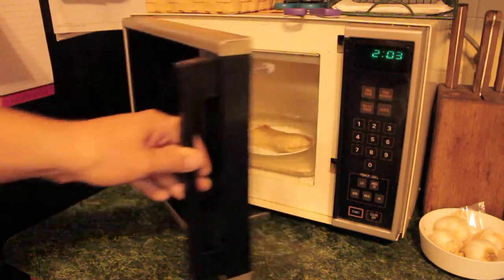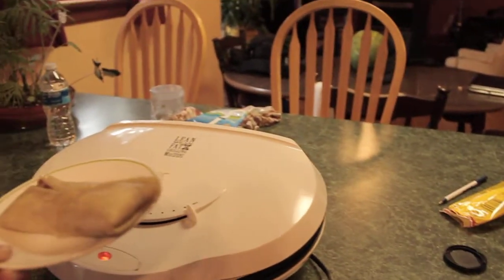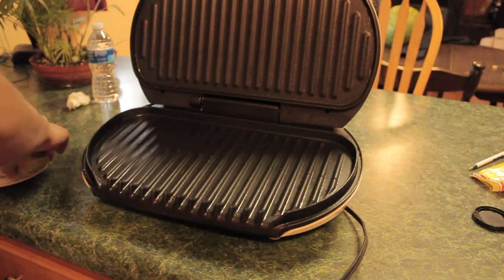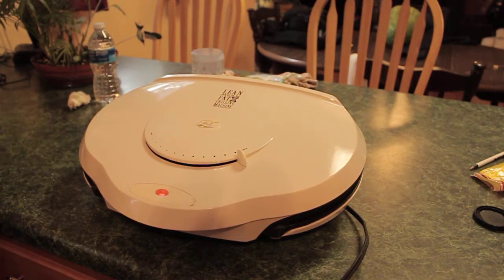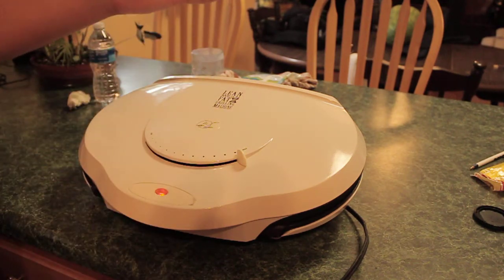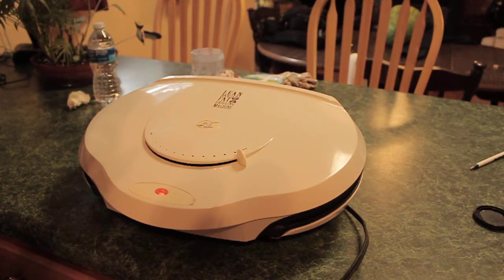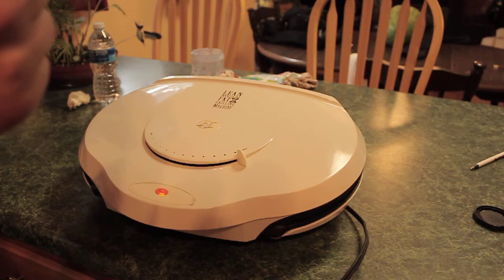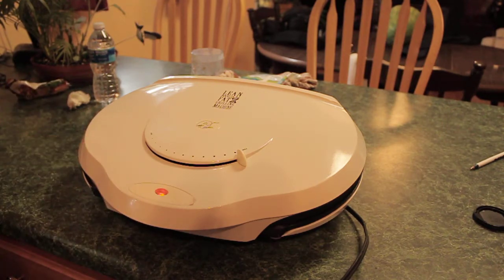How To Cook Frozen Burritos - FAST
Music Credit On Main Channel Info Page.